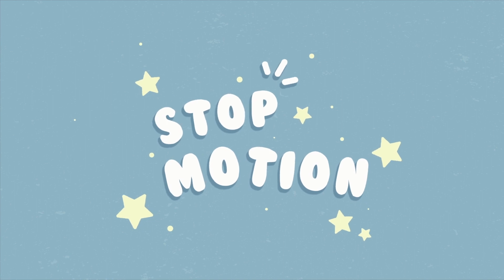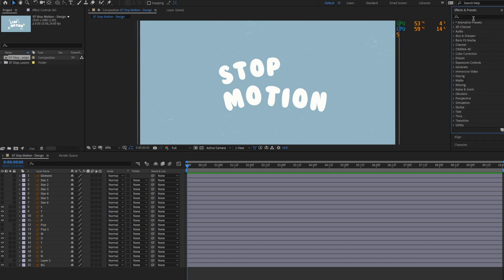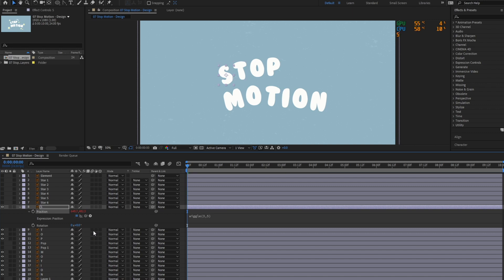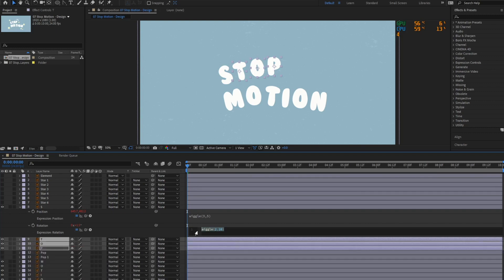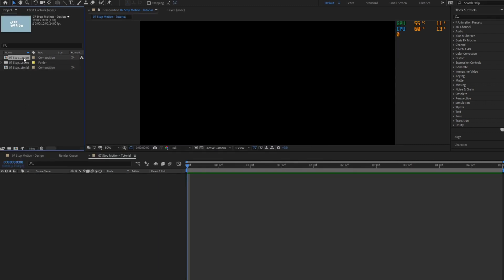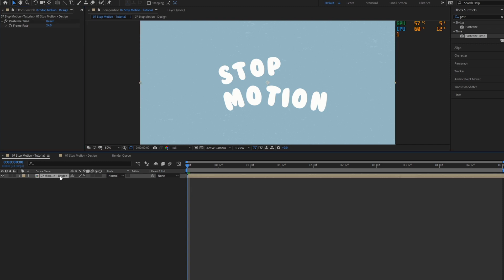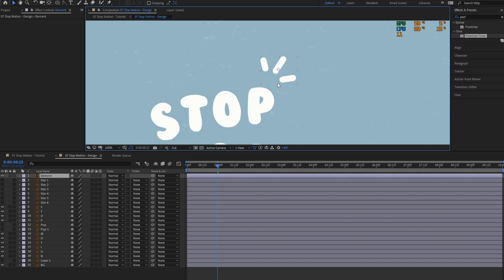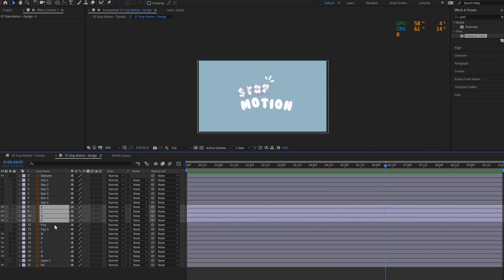Stop Motion Effect - After Effects Tutorial #7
In this video, we'll learn how to create the stop motion effect in Adobe After Effects.

If you'd like to have the project files and practice your animation skills, you can get access to our After Effects Project Files Library